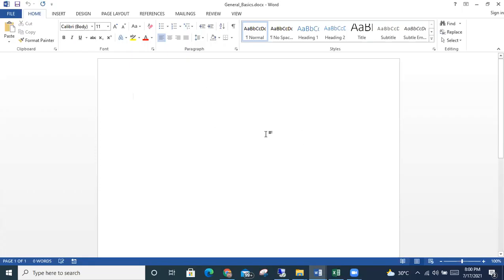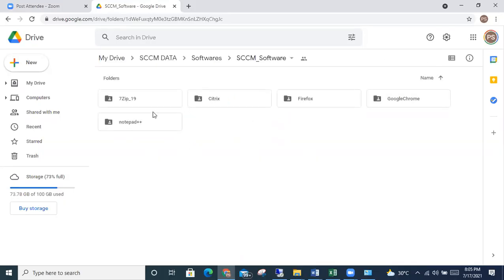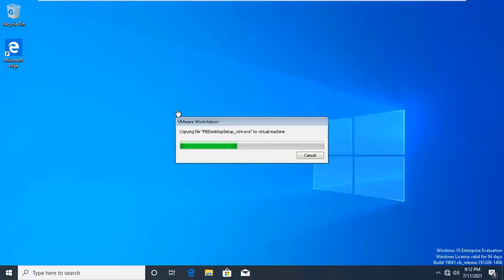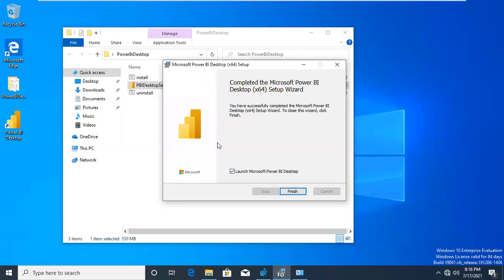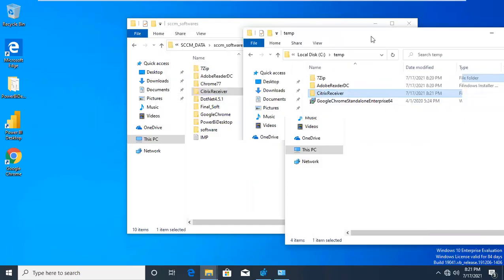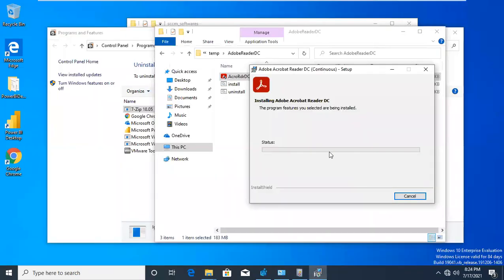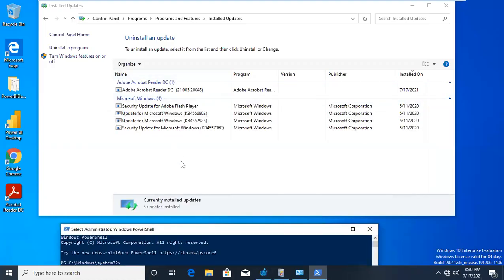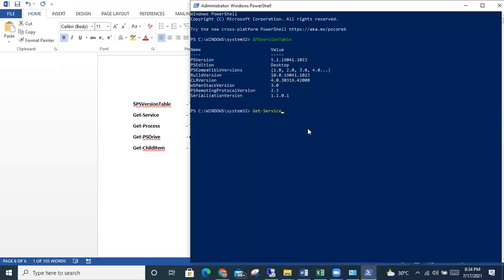SCCM for Beginners Server Basics Part - 6